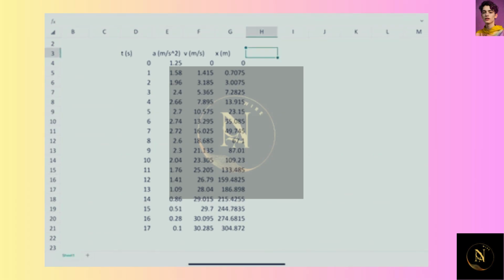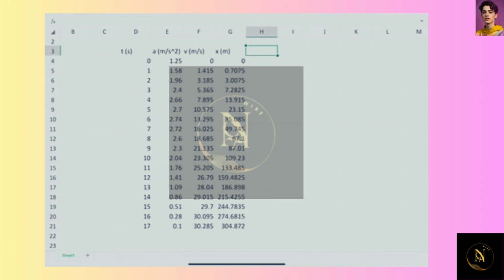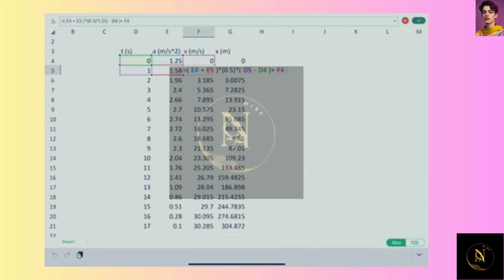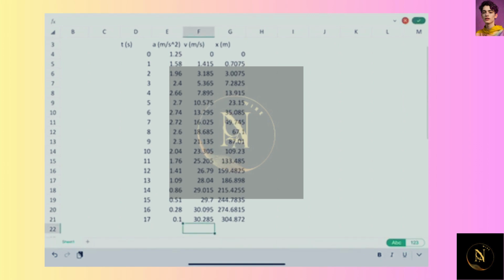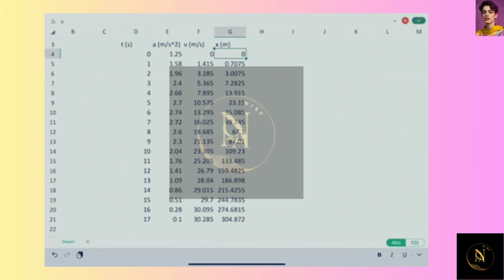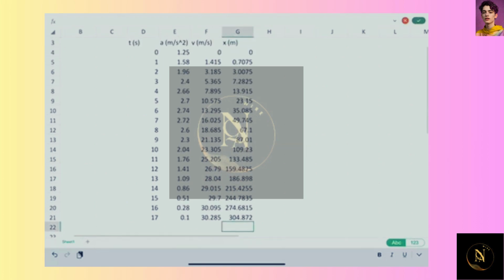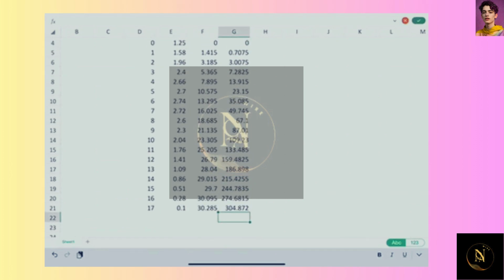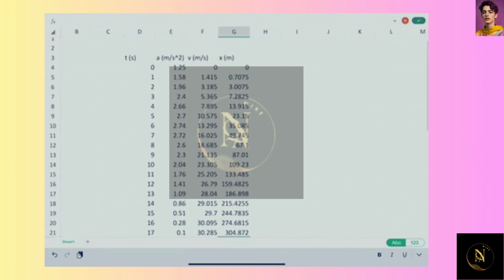The acceleration of an object (in is measured at 1.00 -s intervals starting at to be as follows: Use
The acceleration of an object (in is measured at 1.00 -s intervals starting at to be as follows: Use numerical integration (see Section 9 of Describing Motion: Kinematics in One Dimension) to estimate the velocity (assume that at and (b) the displacement at